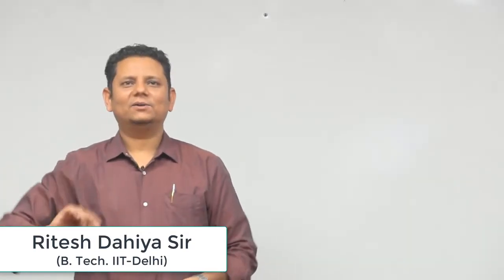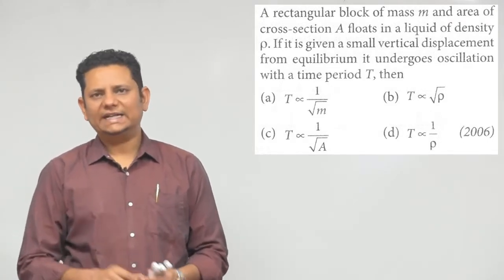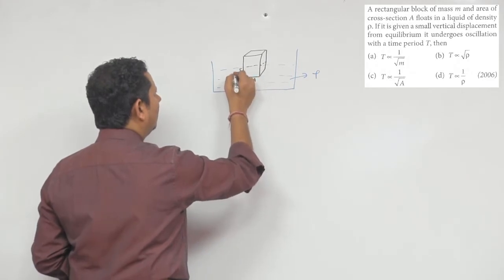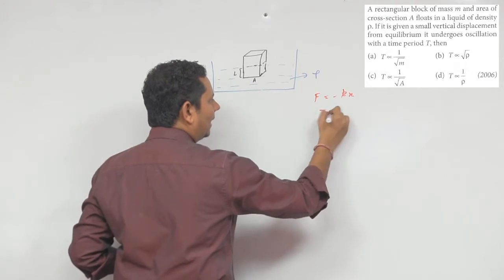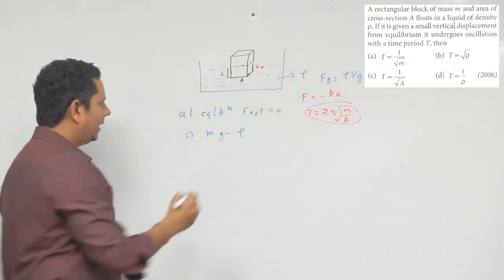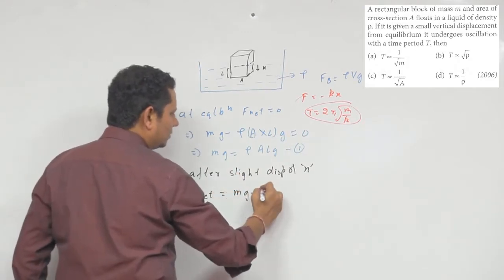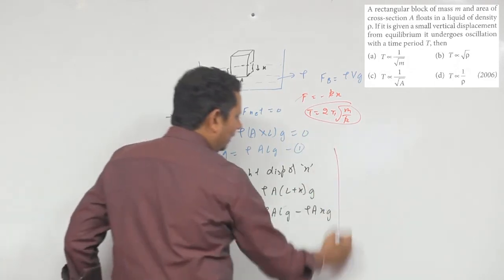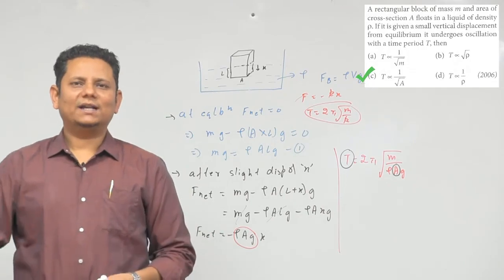A rectangular block of mass m and area of cross-section A floats in a liquid of density. If it is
A rectangular block of mass m and area of cross-section A floats in a liquid of density. If it is given a small vertical displacement from equilibrium it undergoes oscillation